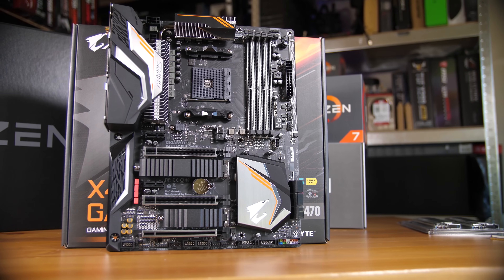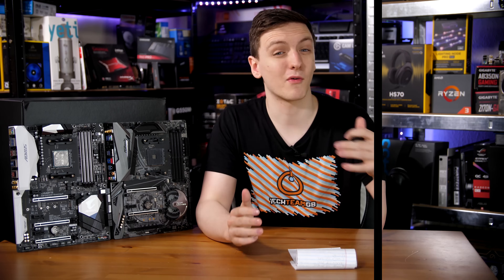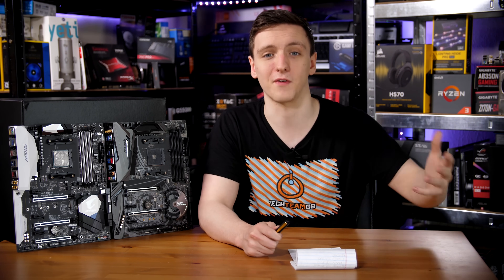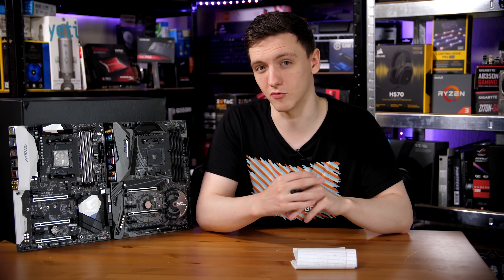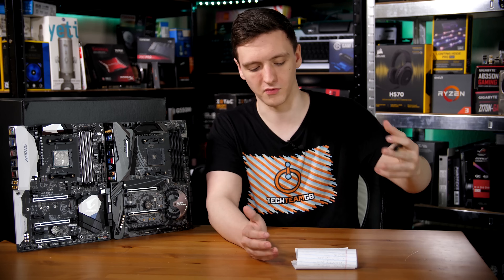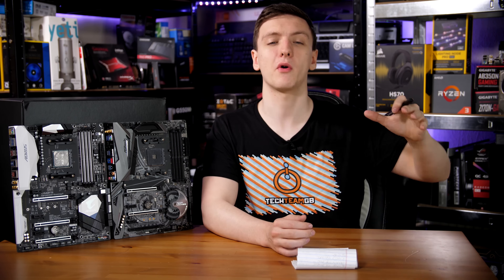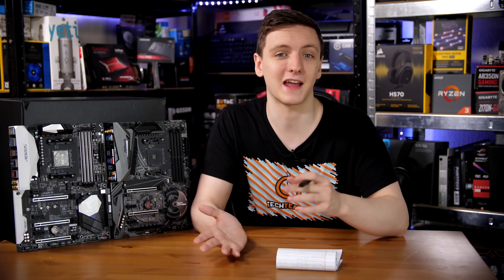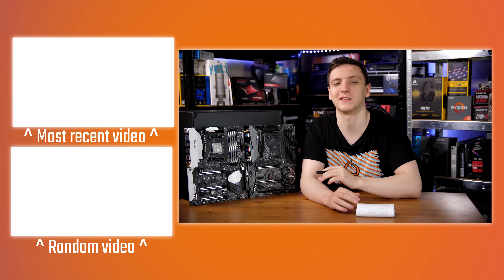3400MHz vs 2133MHz Ryzen RAM Testing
How much does RAM speed really affect the new Ryzen 2nd generation CPUs like the 2700X? I've tested synthetic and real world applications including Fortnite, PUBG, GTA V and CS:GO to find out! Let's see if that 3400MHz RAM is worth your money...